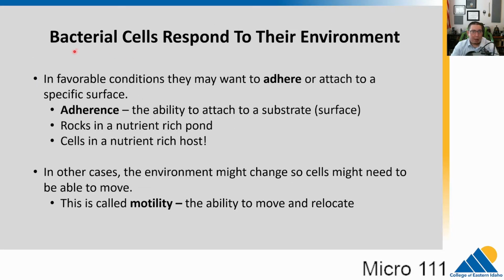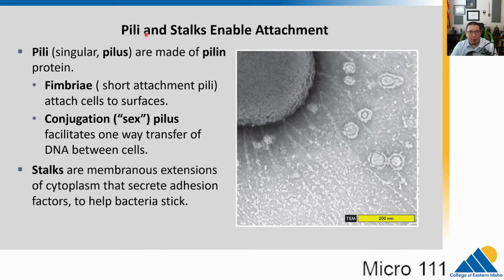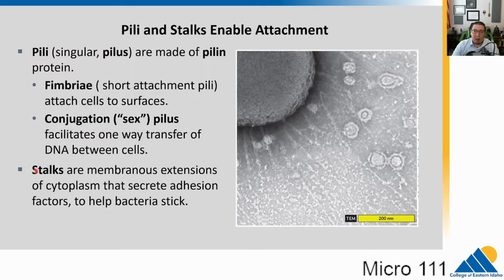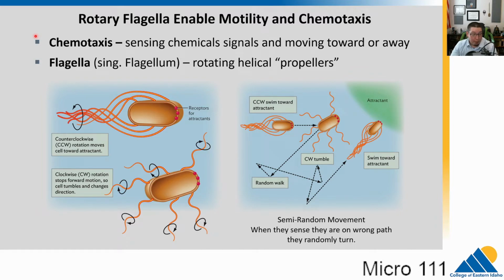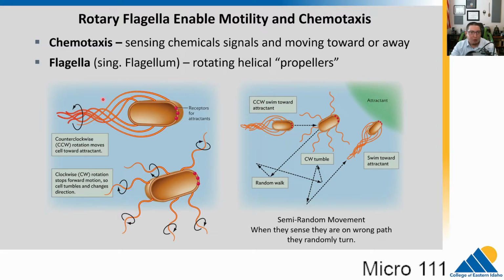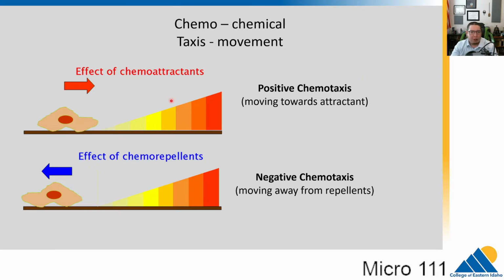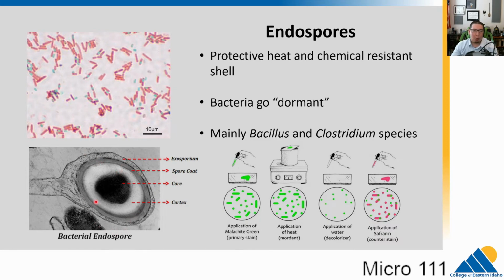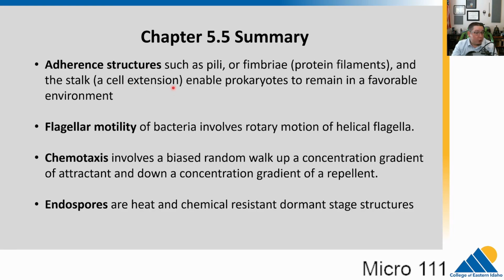MICR111 Ch5.5 | Specialized Structures of Bacteria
SECTION OBJECTIVES
Describe how pili and stalks enable bacteria to adhere to a substrate where conditions are favorable.
Explain how flagellar motility and chemotaxis enable bacteria to respond to environmental change.
Describe the functions of thylakoids, storage granules, and magnetosomes.

Section Summary

Adherence structures such as pili, or fimbriae (protein filaments), and the stalk (a cell extension) enable prokaryotes to remain in a favorable environment​

Flagellar motility of bacteria involves rotary motion of helical flagella.​

Chemotaxis involves a biased random walk up a concentration gradient of attractant and down a concentration gradient of a repellent.​

​Phototrophs possess thylakoid membranes packed with photosynthetic apparatus.​

​Storage granules store polymers for energy. ​

​Magnetosomes orient the swimming of magnetotactic anaerobic bacteria.​

Endospores are head and chemical resistant dormant stage structures​